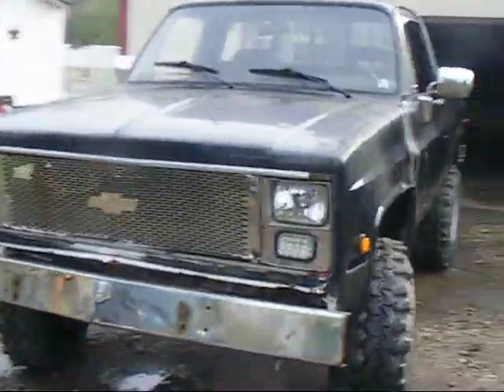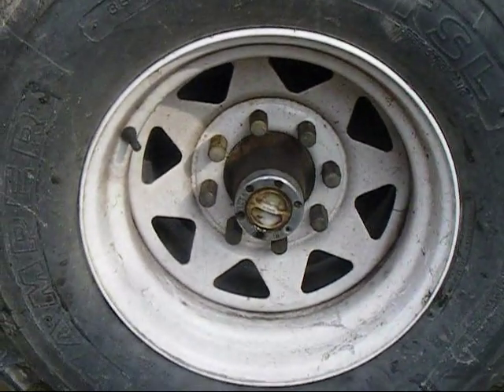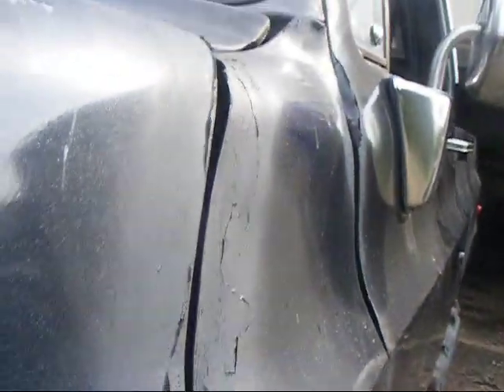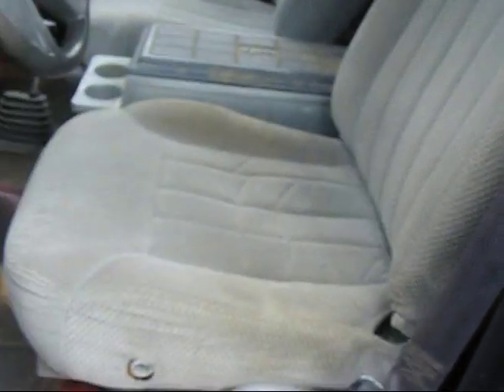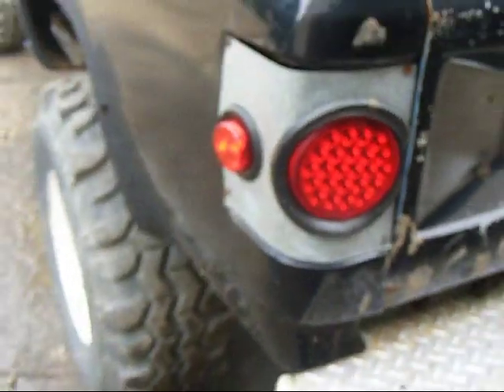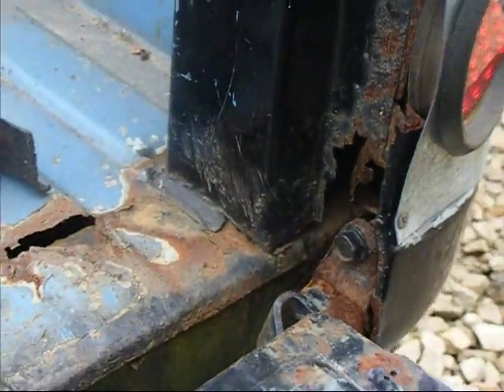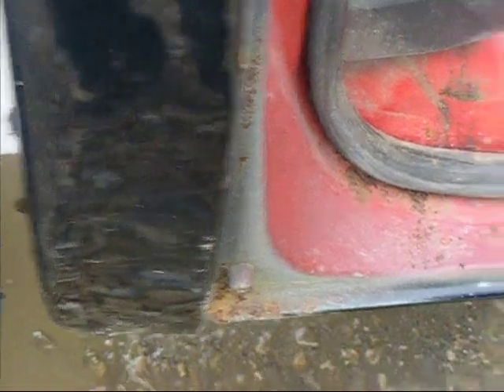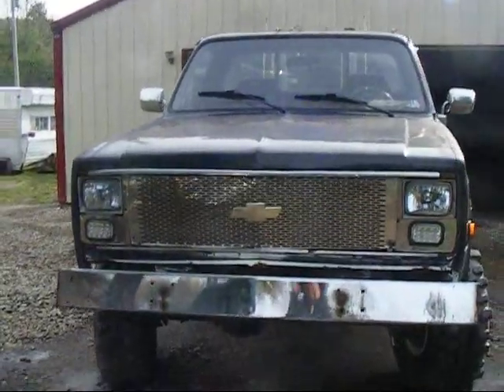1980 4x4 short bed chevy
This is a 1980 short bed Chevy. I traded my 1988 ford ranger for it has a 6" suspension lift kit on it 3/4 ton rears under  36x12.50x16  super swampers on white wagon wheels it has some rust on it but i like it more then i liked the ranger it was just to small now i cant wait to get the Chevy all done